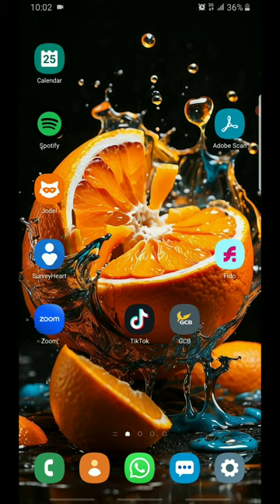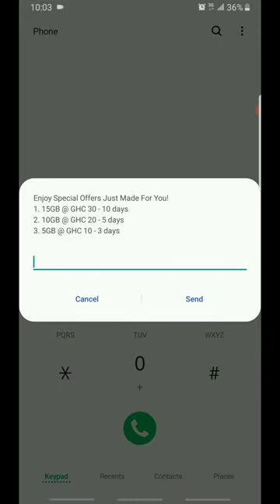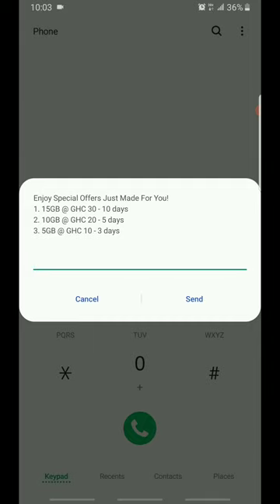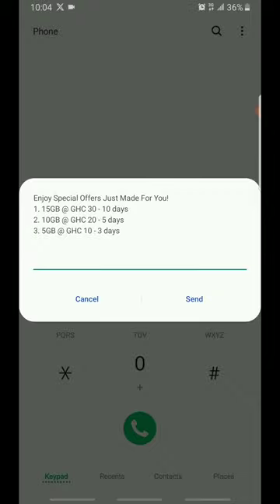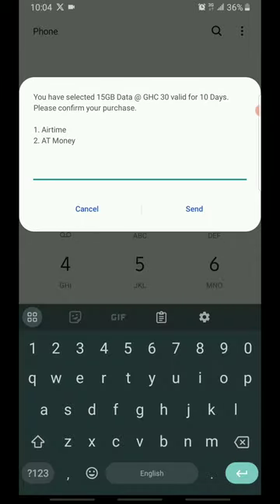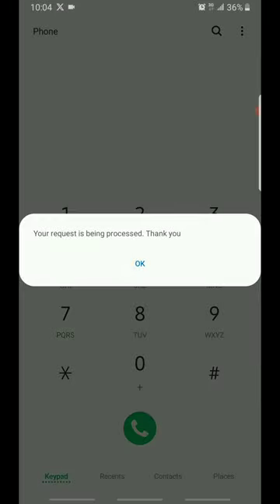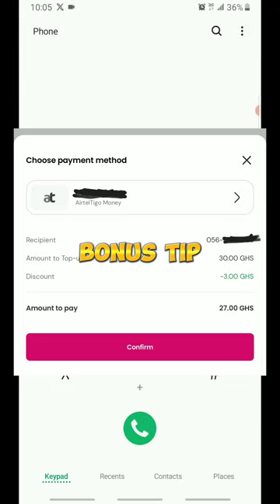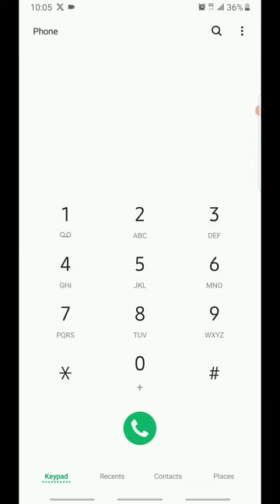Best Cheap Internet Bundle on Airteltigo - AT Ghana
In today's video, I'll show you how to get the best internet bundles on AirtelTigo Ghana. Whether you need 15GB for just 27GHS, 10GB for 18GHS, or 5GB for 9GHS, I've got you covered! Follow these simple steps to enjoy affordable and reliable internet access.